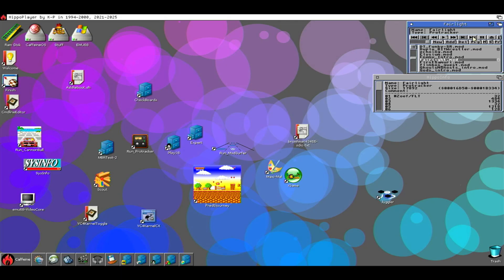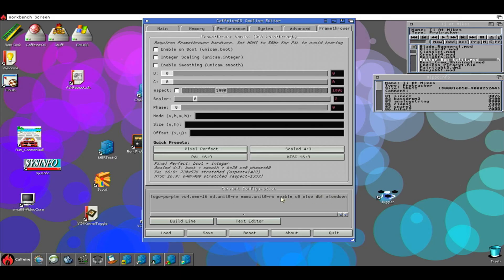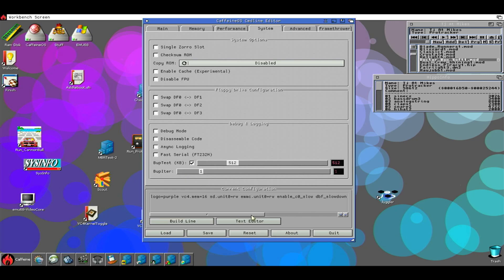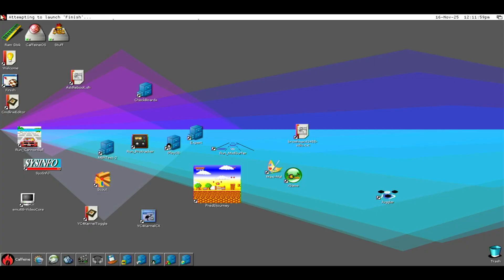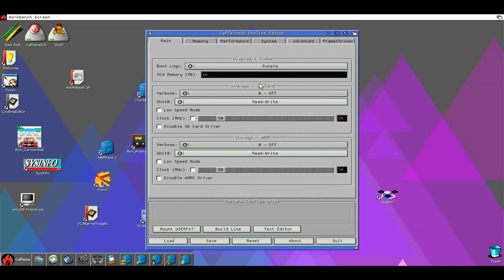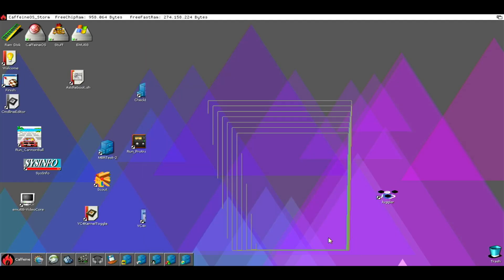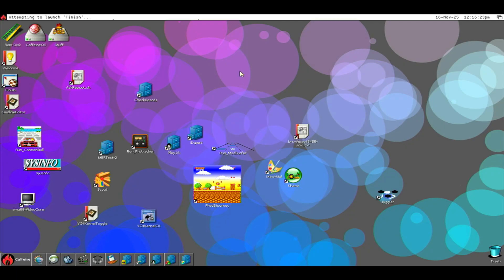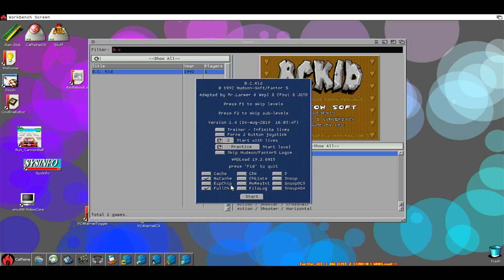CaffeineOS Introducing CmdLine Editor and playing with Framethrower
My microphone wasn’t working properly, sorry about that guys :-(

Introducing CmdLine Editor

included in CaffeineOS 9317 release

Simplify your PiStorm / CaffeineOS setup with CmdLine Editor, a graphical tool for managing Emu68’s cmdline.txt.
No more manual text editing — just a clean, user‑friendly interface.

What it does:
Configure Emu68 boot parameters with ease

Save settings directly to USERFAT:Boot/cmdline.txt

Automatic backup before saving

Key Features:
Tabbed interface for 50+ settings

Auto‑detect & mount USERFAT:

Live configuration preview

Options for display, storage, memory, performance, JIT, and Framethrower RGB passthrough

Framethrower Denise is a PiStorm add‑on that captures native Amiga video from the Denise chip, converts it into a modern digital stream, and outputs it via HDMI. In short, it bridges classic Amiga video signals to contemporary displays.